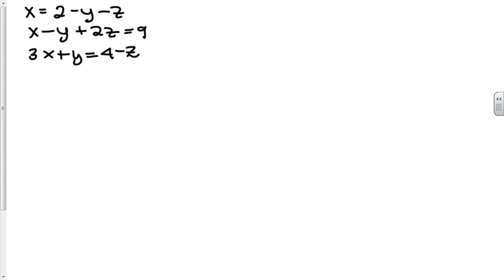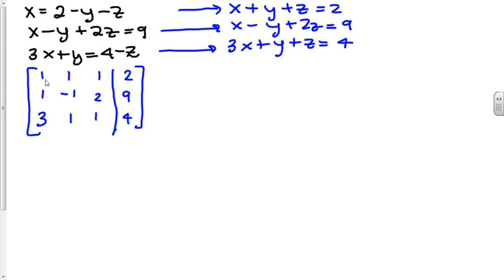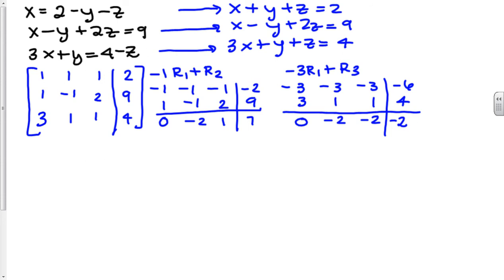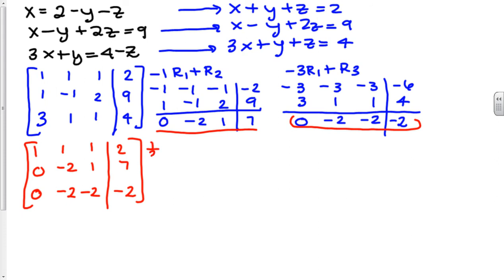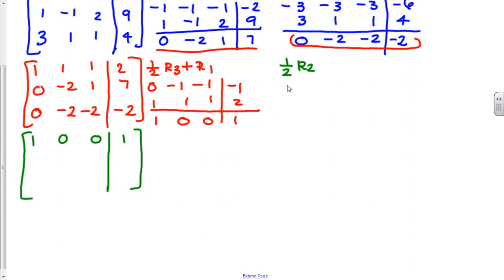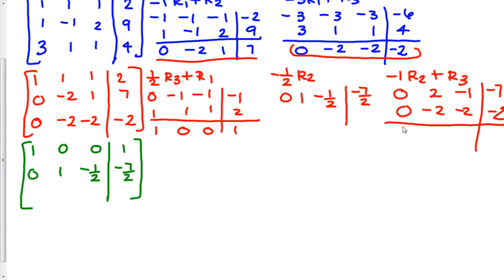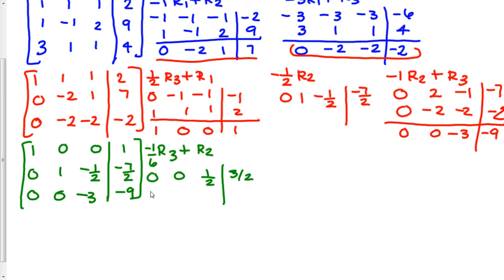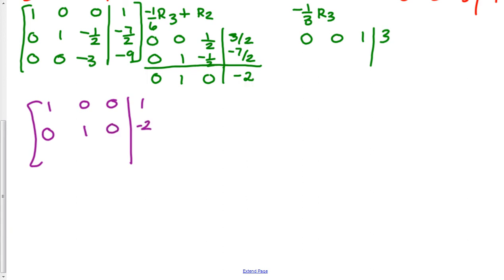Gauss Jordan Elimination